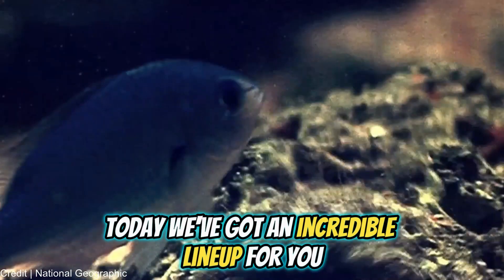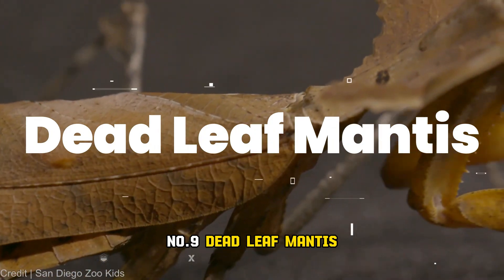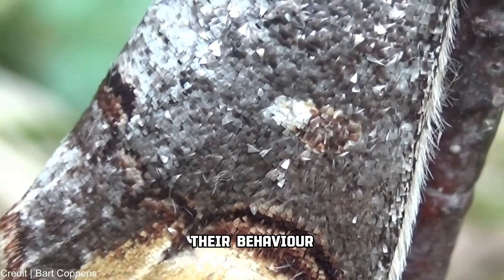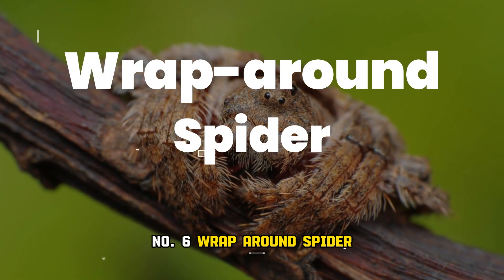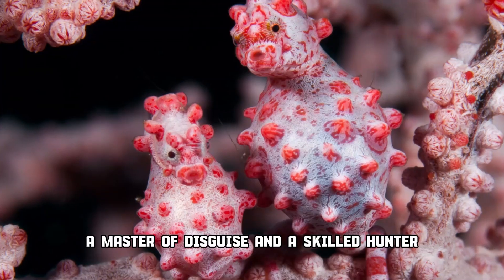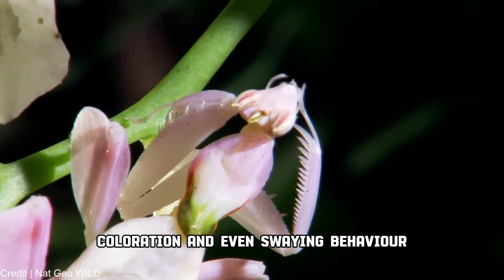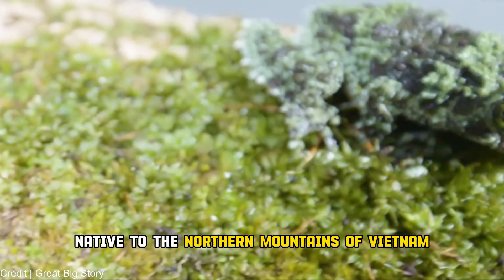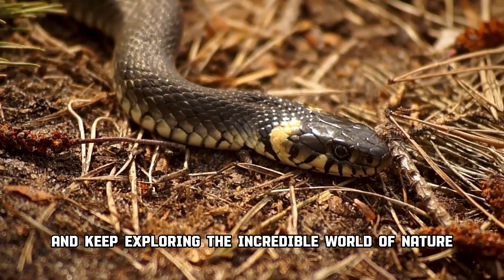Top 10 Most Amazing Camouflage Animals You Must See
Unveiling Nature's Masterpieces: Top 10 Camouflage Animals You Must See! 🦎🌺

Hey Nature Enthusiasts! 🌍 Prepare to be amazed as we dive into the captivating world of camouflage with our latest video. From the intricate disguises of stick insects to the lethal beauty of stonefish, nature has truly outdone itself. Join us on this journey as we explore the art of blending in with the top 10 camouflage animals you absolutely must see!

🦗 10. Stick Insect: Masters of Crypsis!
Discover the secrets behind stick insects' extraordinary camouflage and how they've evolved to mimic plant parts seamlessly.

🍂 9. Dead Leaf Mantis: Ambush Predators in Disguise!
Unveil the secrets of the Malaysian dead leaf mantis and its deadly ambush tactics, perfectly blending into its leafy surroundings.

🦋 8. Buff-Tip Moth: Nature's Broken Twig Impersonator!
Explore the life of the buff-tip moth and how its wings resemble broken twigs, fooling predators with its masterful camouflage.

🐟 7. Stonefish: Underwater Camouflage Experts!
Dive deep into the marine world to uncover the stonefish's exceptional ability to mimic rocks, corals, and strike with venomous precision.

🕷️ 6. Wrap-around Spider: The Ninja of the Insect World!
Swing back into the arachnid realm and witness how wrap-around spiders become invisible ambush predators on tree branches.

🐟 5. Pygmy Seahorse: Tiny Wonders of the Coral Reef!
Delve into the ocean's depths and meet the pygmy seahorse, the tiny creature that perfectly blends into coral reefs with its incredible camouflage.

🦉 4. Eastern Screech Owl: Nocturnal Guardians of the Night!
Fly into the night with the eastern screech owl and explore how their mottled feathers make them nearly invisible against tree bark.

🌸 3. Orchid Mantis: Living Floral Replicas!
Return to the insect kingdom and marvel at the orchid mantis, a master of disguise that sways like a flower and fools both predators and prey.

🍂 2. Orange Oakleaf Butterfly: Nature's Escape Artist!
Flutter alongside the Orange Oakleaf Butterfly, a Southeast Asian marvel that plays dead, perfectly mimicking a dried oak leaf when threatened.

🐸 1. Vietnamese Mossy Frog: Green Illusions in the Rainforest!
Conclude our journey with the Vietnamese Mossy Frog, a living testament to camouflage mastery in the northern mountains of Vietnam.